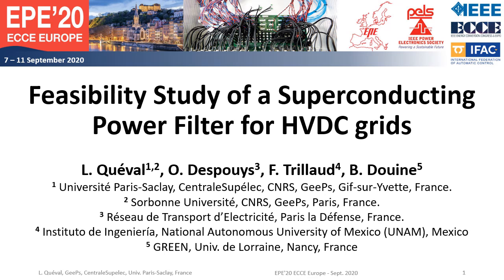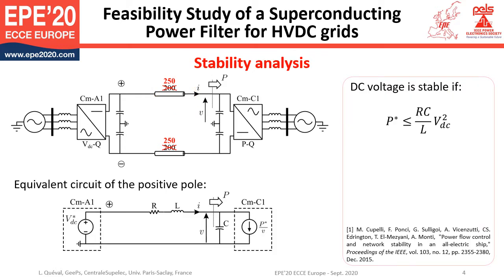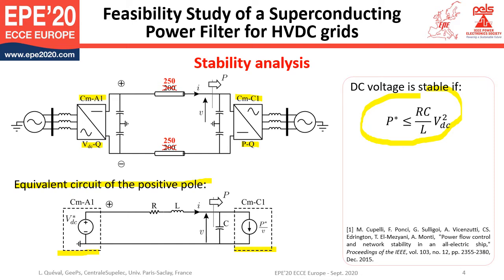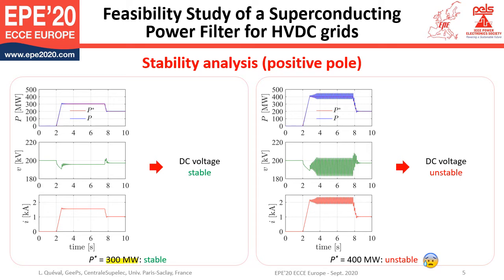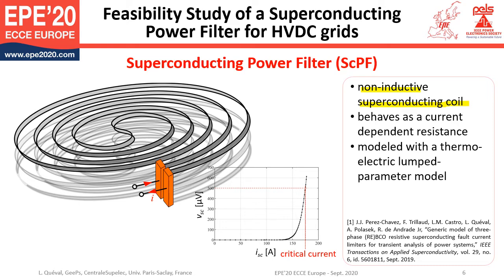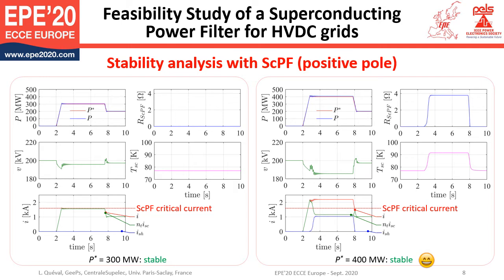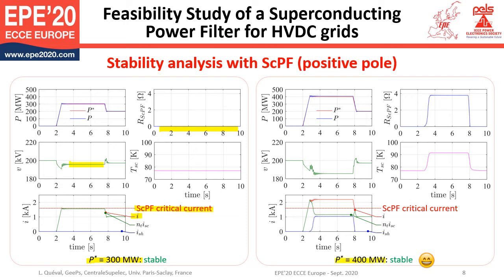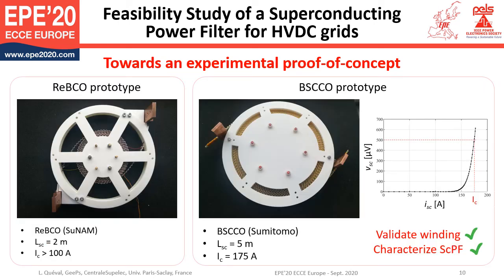Feasibility Study of a Superconducting Power Filter for HVDC Grids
In this presentation, we introduce a new device called a superconducting power filter. We study its applicability to high voltage direct current grids.